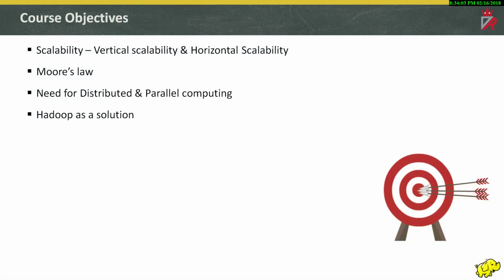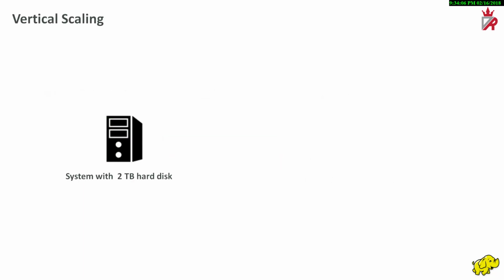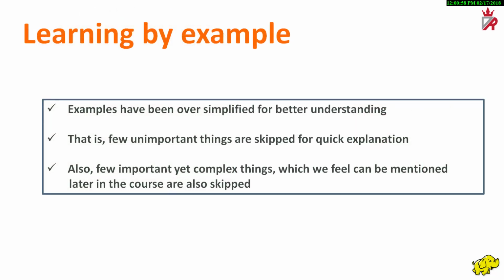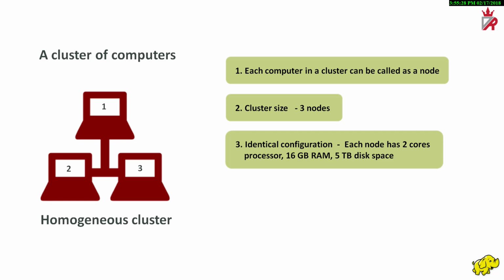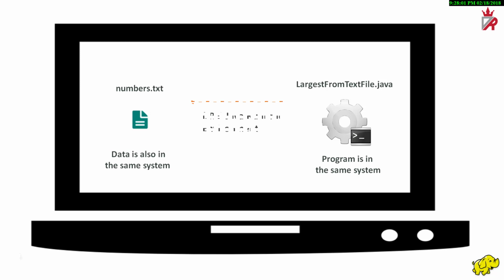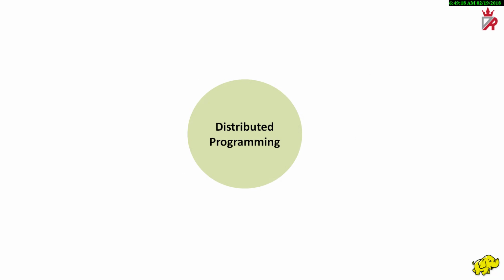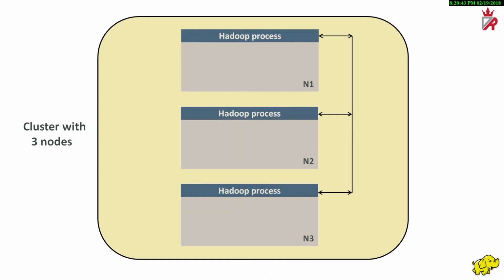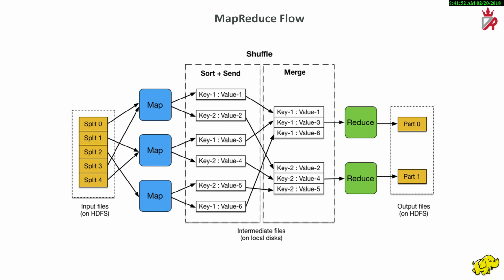5. Introducing Technologies for Handling Big Data - I (Distributed Computing & Hadoop as a solution)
This is the first video on Introducing Technologies for Handling Big Data.
Offered by - Data Raj Academy
Name of the trainer - Koka Venu

In this session, we will discuss about ‘Scalability’ in computing world. We will explore various models of scalability. We will see, how Moore’s law has suited us for the past few decades.
Then, we move on to understand the need for distributed and parallel computing. We will examine the various factors that have favored this computing pattern.
Finally, we will try to understand on a high level what Hadoop offers, how it has come to the rescue to the programmers, in handling Big data using  distributed environment.